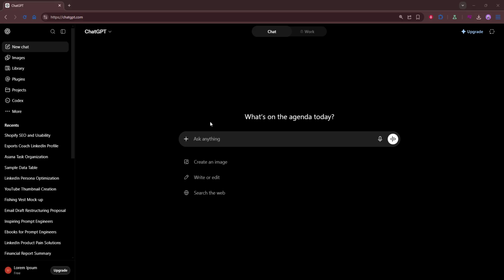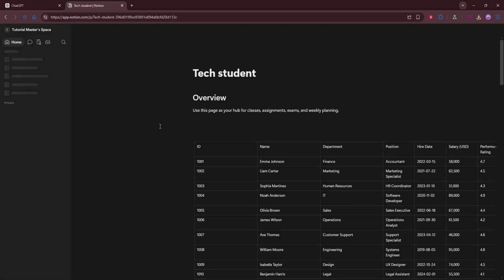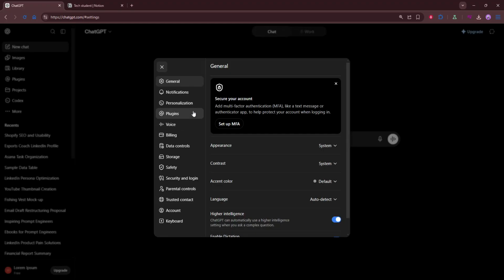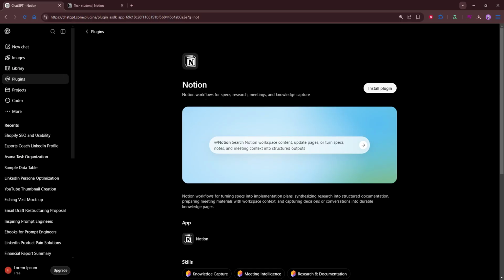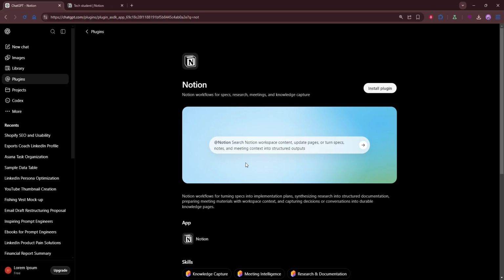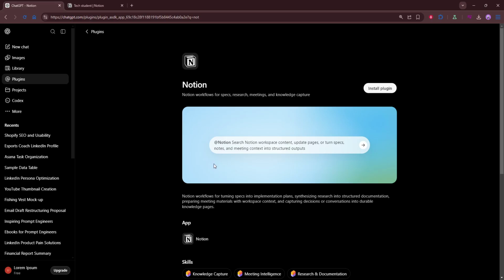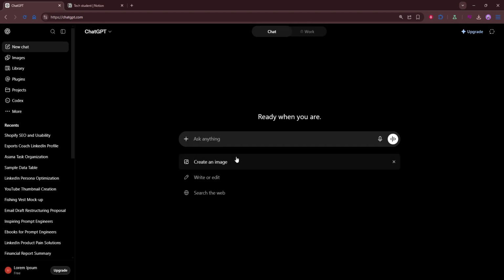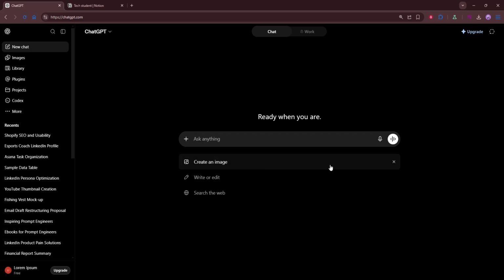How To Use ChatGPT With Notion (2026) [Step By Step Guide]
In today's video we cover How To Use ChatGPT With Notion (2026) [Step By Step Guide]